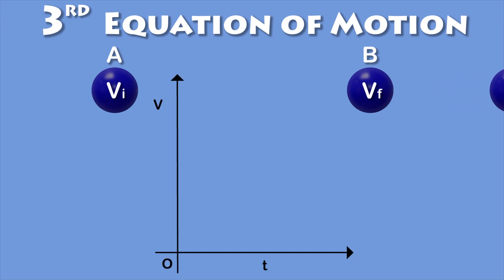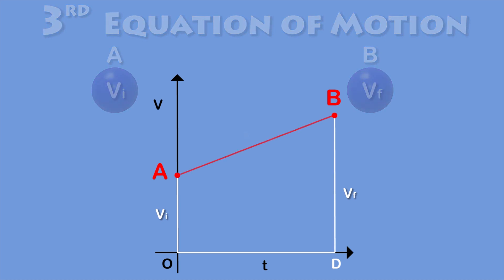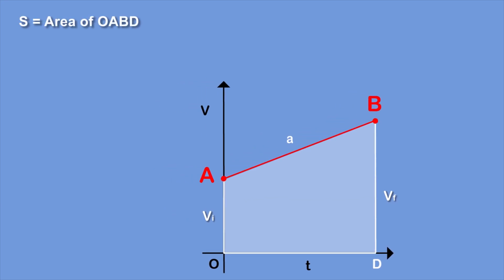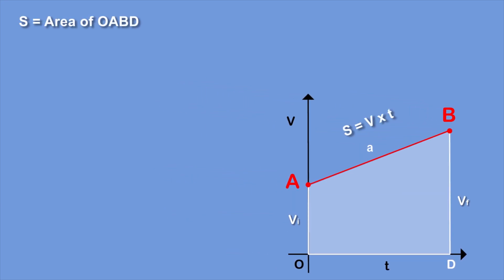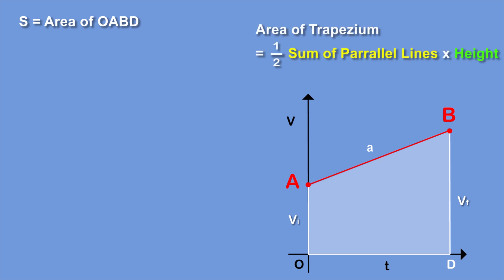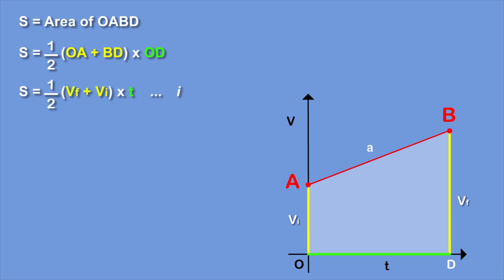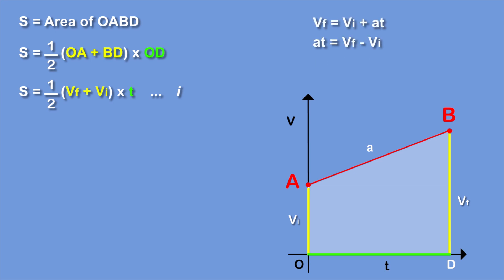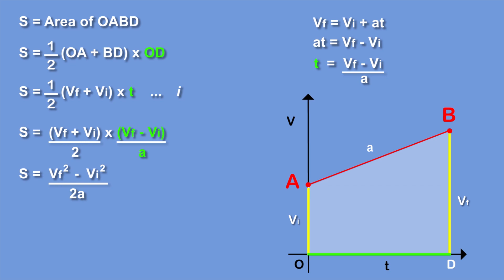3rd Equation of Motion [Graphical Method]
Derivation of 3rd Equation of Motion (Graphical Method)

Physics
Class 9th
Chapter 2: Kinematics

ABEED FOUNDATION